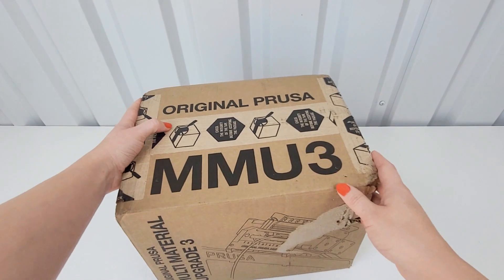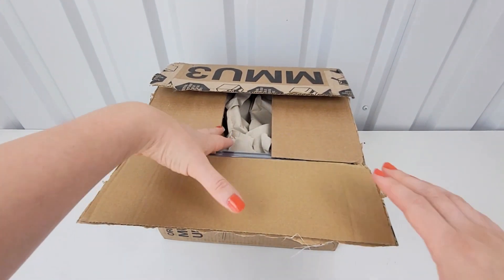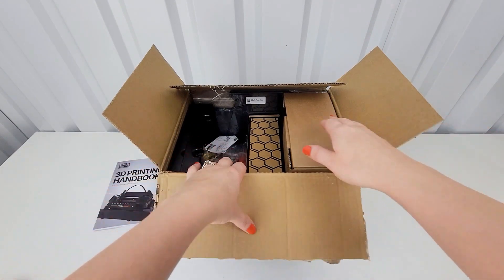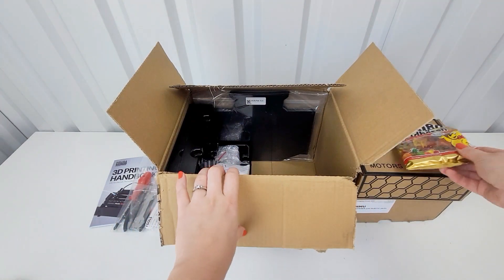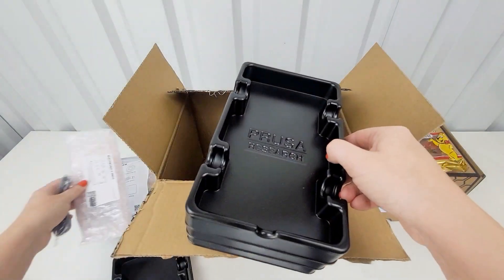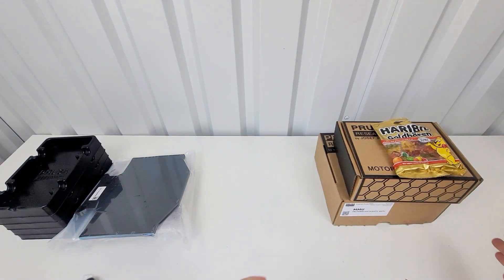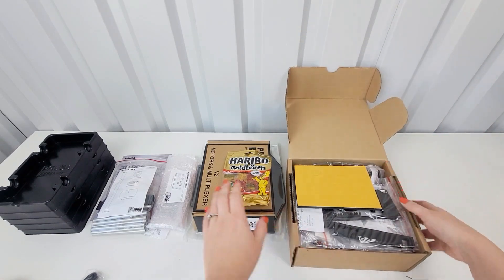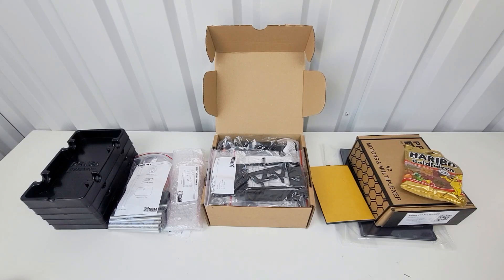MMU3 Kit Assembly for the Prusa MK3S+ - Unboxing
Unboxing and checking out the new Prusa MMU3 for the Mk3s+!